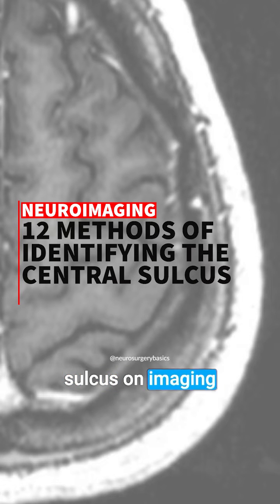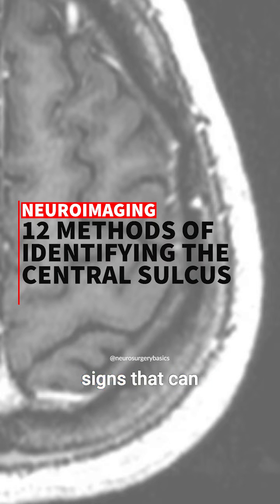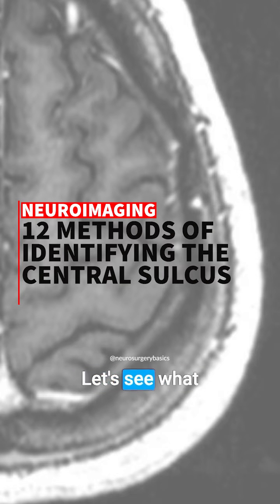12 methods to identify the central sulcus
12 methods to identify the central sulcus on imaging.